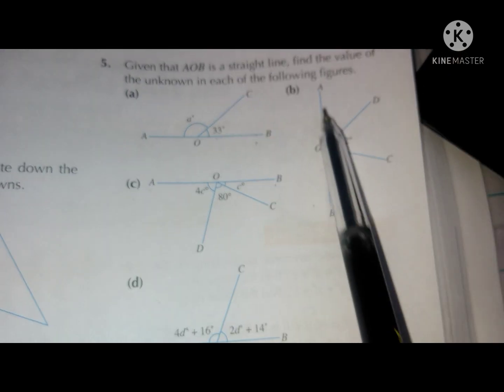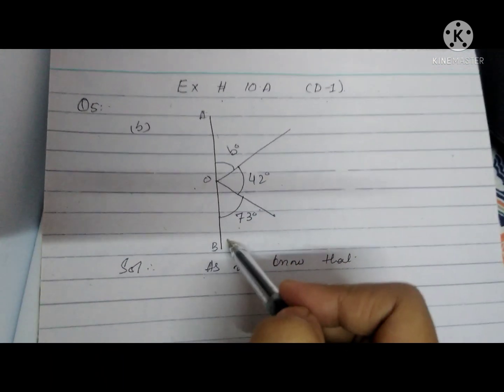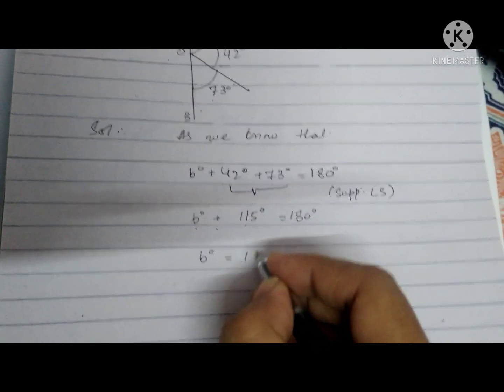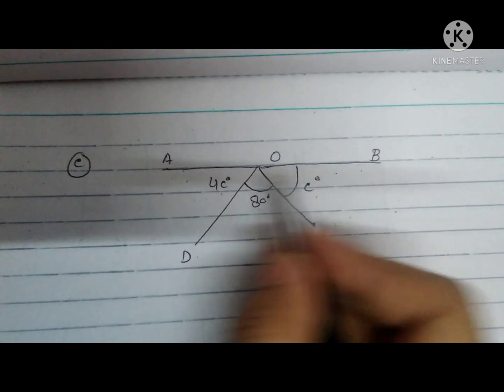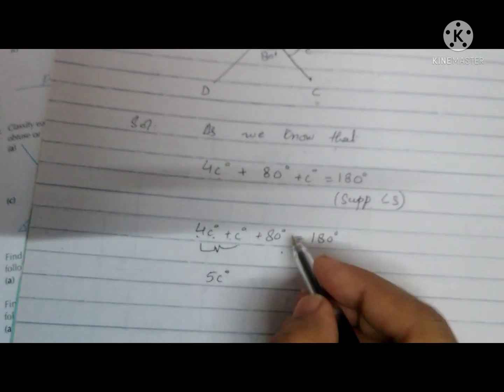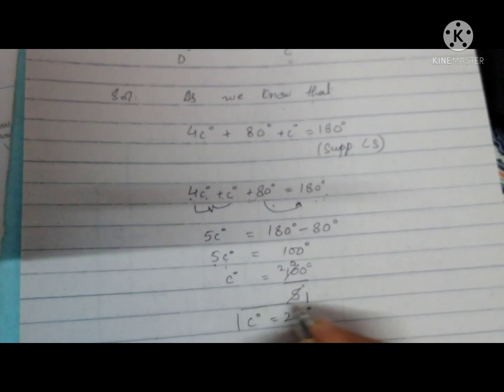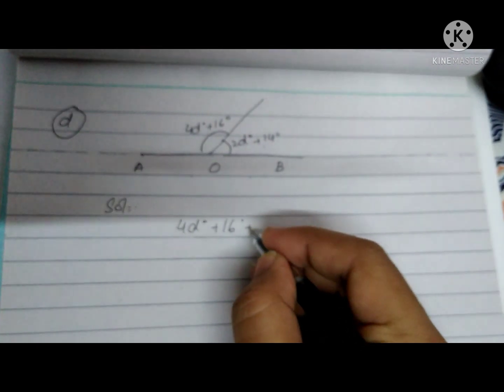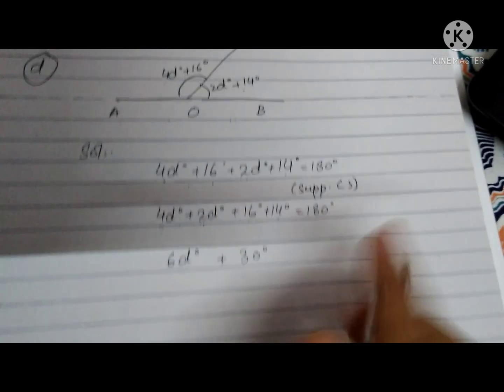NSM: CH10: Basic Geometry (D-1) Ex#10.A Q#5